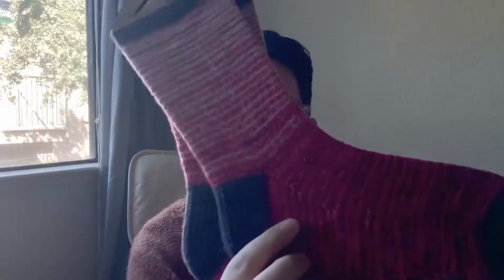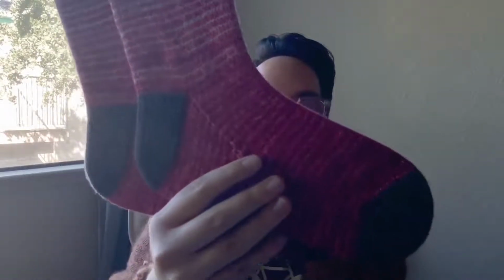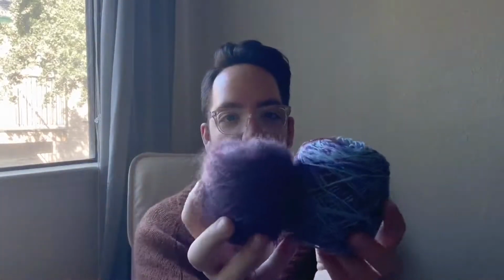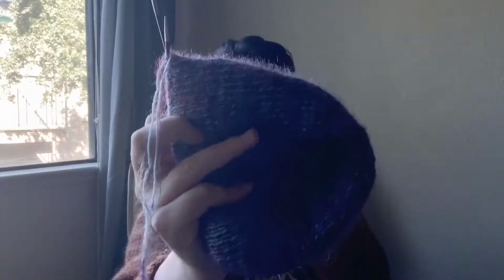So Sewn Knits Ep. 4 - a little short but here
Welcome to So Sewn Knits! This time a little bit shorter, but hopefully I’ll bring a longer podcast to you all next week! See you then.

Look out for upcoming Etsy products!